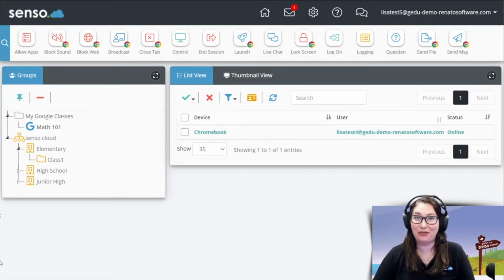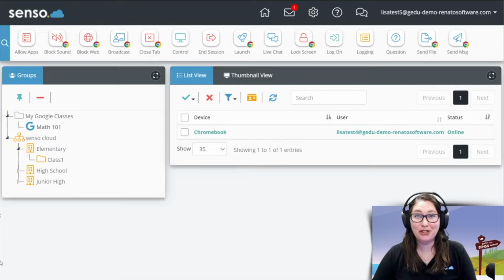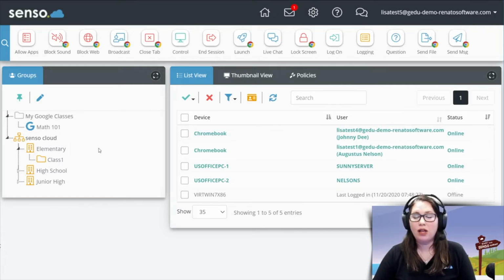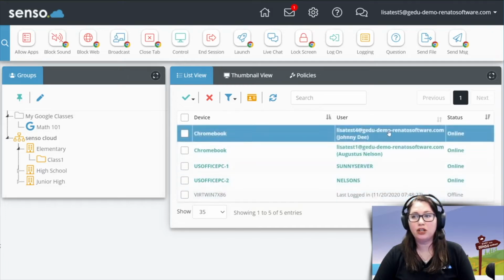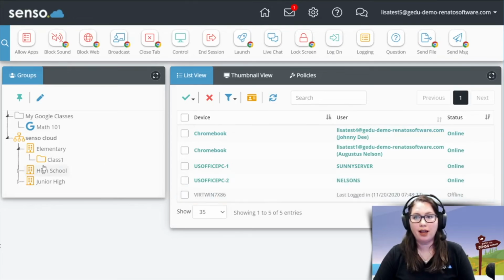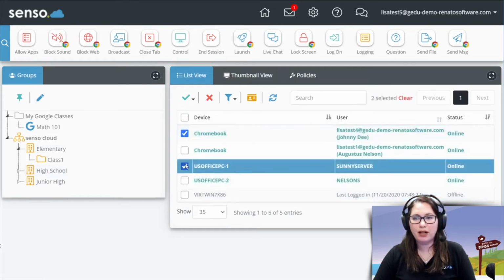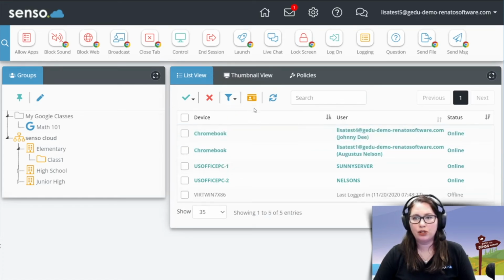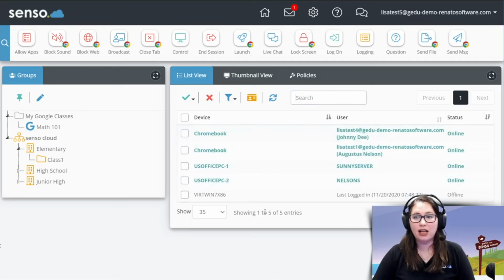Clever Edtech Fair: senso.cloud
Learn more and request pricing in Clever App Store by visiting An education-focused, cloud-based, cross-platform solution providing unprecedented performance and functionality for device management, remote support, and Safeguarding. Senso.cloud overcomes the frustrations of traditional on-premise solutions, with unlimited scale and reliability, designed to address and enhance a centrally managed approach across one or many thousand sites. From a single web-based portal you have full control over you IT support, Classroom Management, Safeguarding, Asset Utilisation, and Filtering for every school in your district.